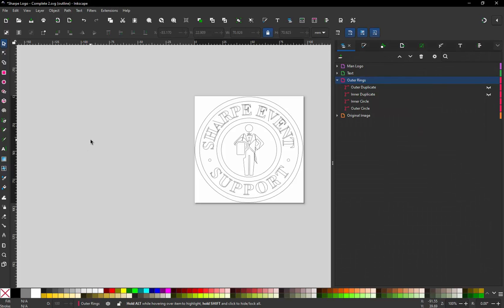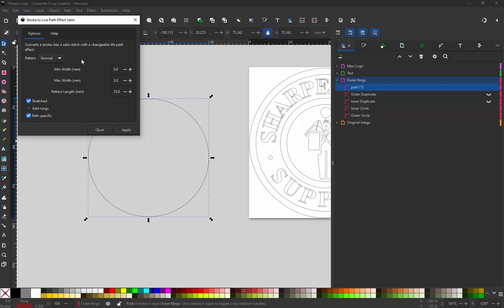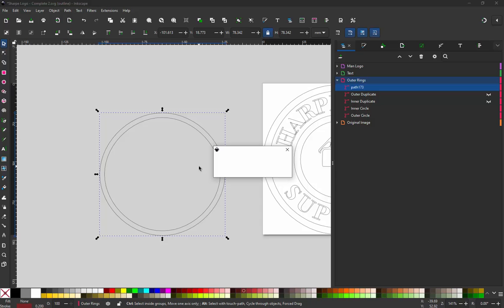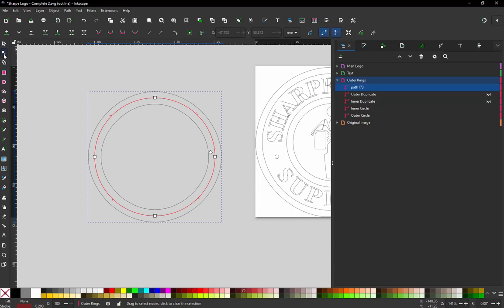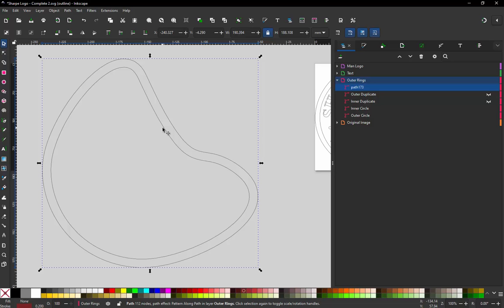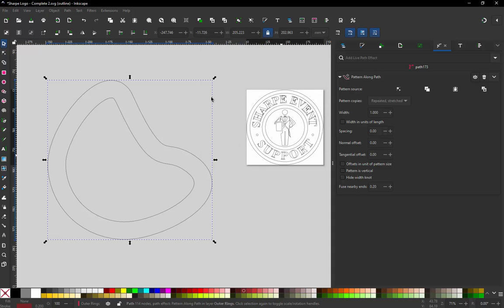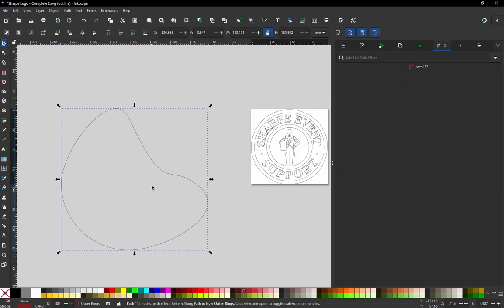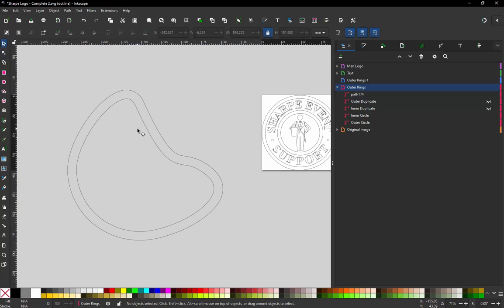InkScape and InkStitch - Adding Satin Live Path Effect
In this video we show you how to add and modify a Live Satin Path Effect with InkScape and the FREE InkStich Extension for InkScape .

Another example of the Satin Live Path Effect.